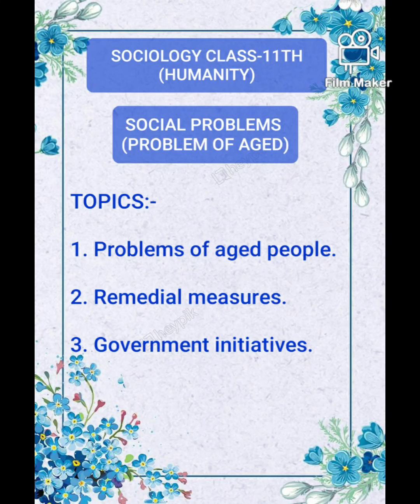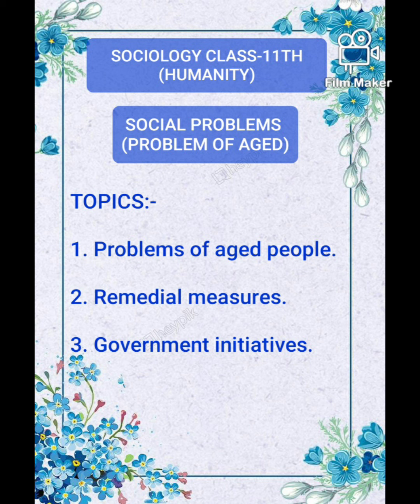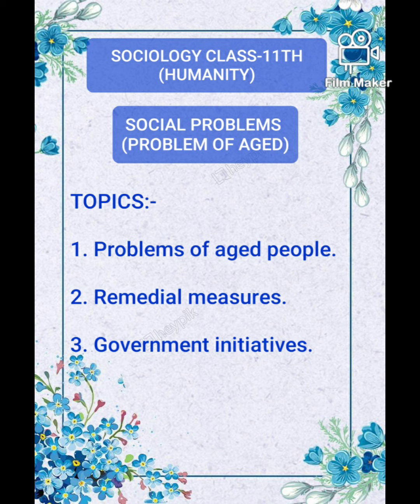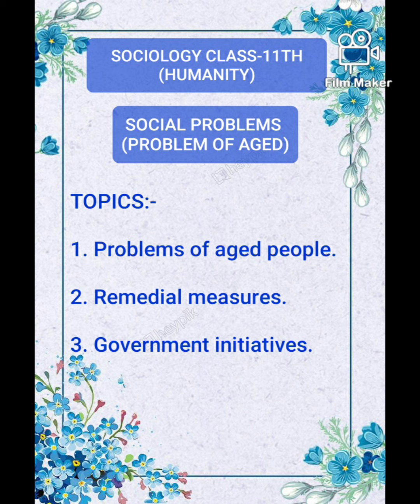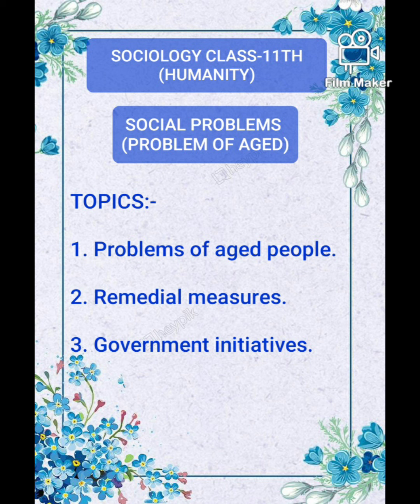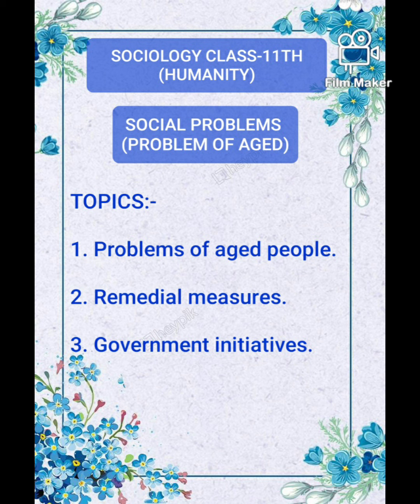Sociology Class-11th Social Problems (PROBLEMS OF AGED)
Sociology Class-11th Topic :- Social Problems (PROBLEMS OF AGED) being taught by Mrs. P. Phillips